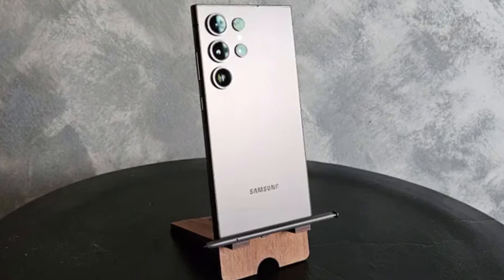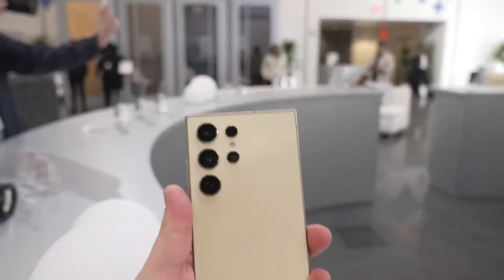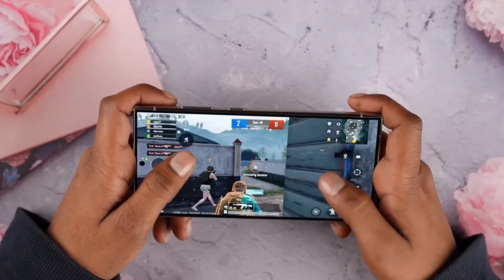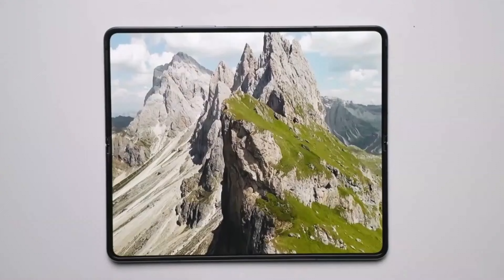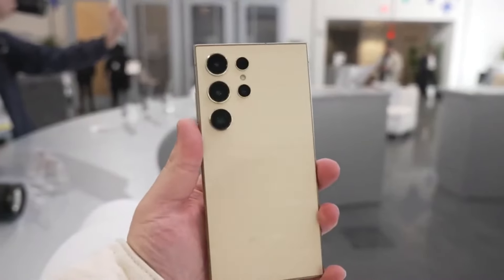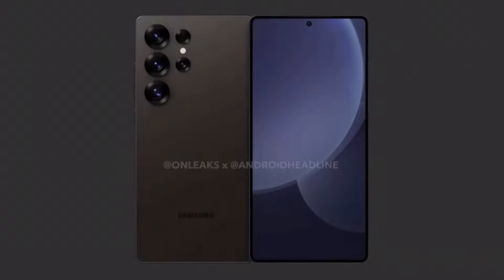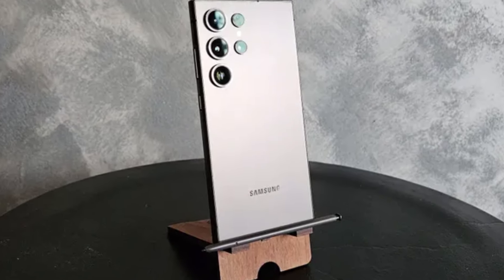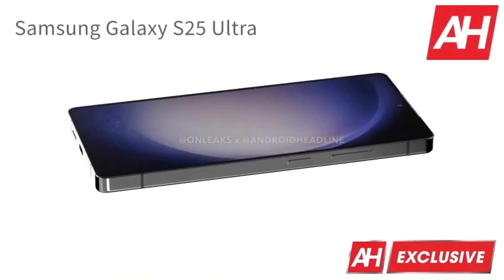Samsung Galaxy S25 Ultra - FINALLY!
Samsung is gearing up for a huge 2025 with the Galaxy S25 series and exciting new devices. In this video, we dive into the latest leaks, including the Snapdragon 8 Gen 4, rollable phone rumors, and the Galaxy Z Fold 6 Special Edition. Watch now to learn what Samsung has planned!

PEACE!!